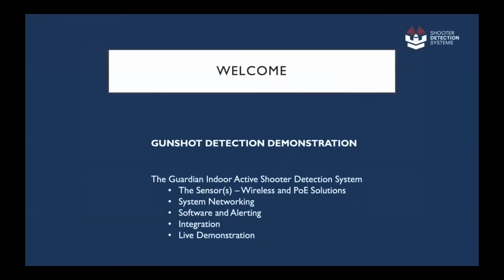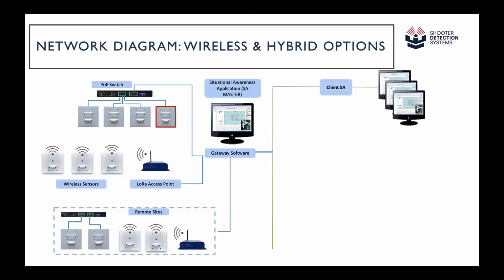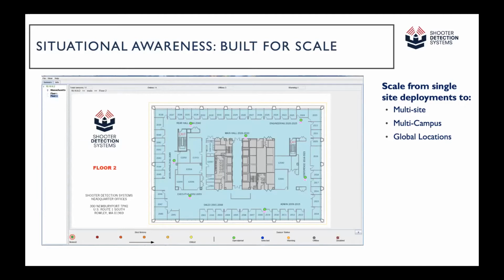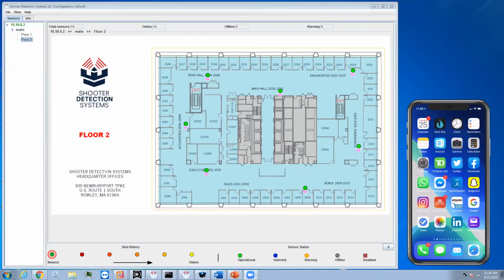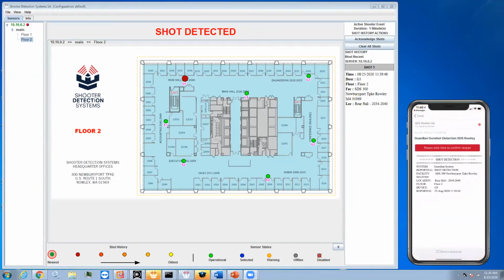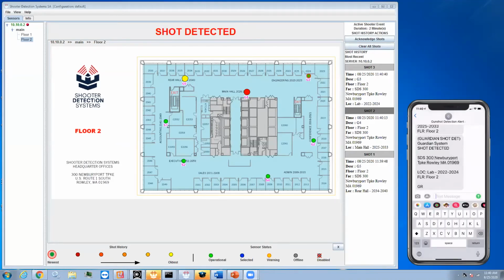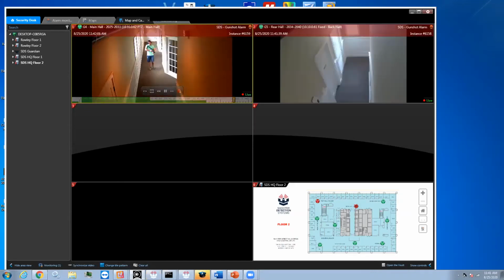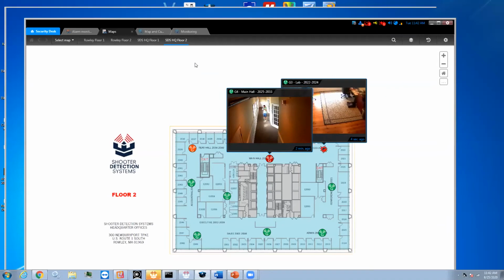Quick Gunshot Detection Demonstration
Got 8 minutes? We've put together a quick technology overview and live integrated gunshot detection demonstration so you can learn how it works, see how it operates in response to gunfire in real-time.